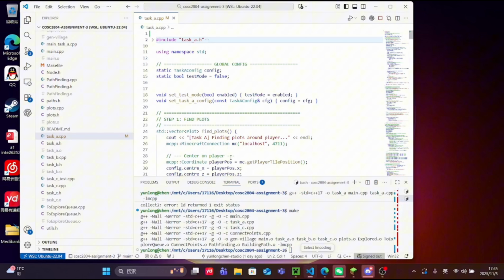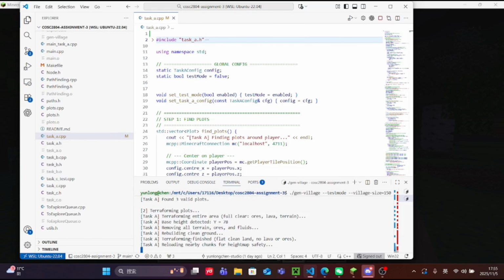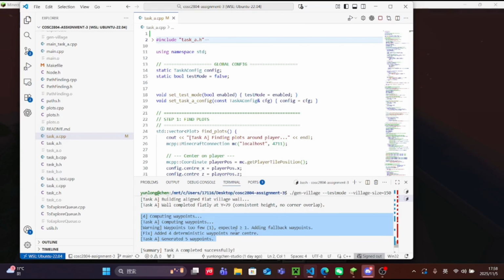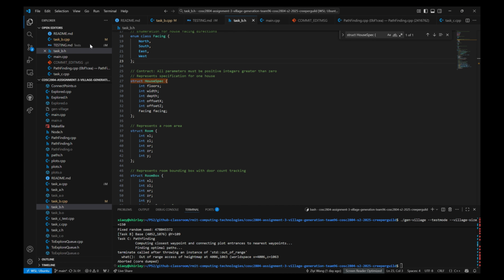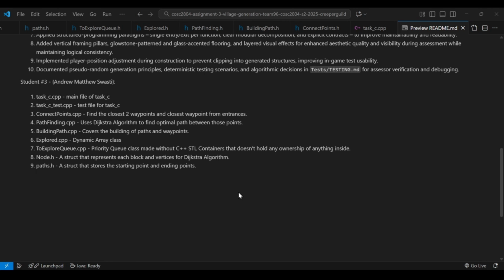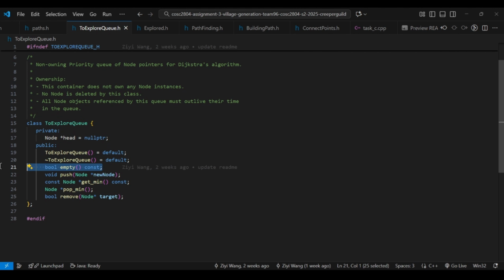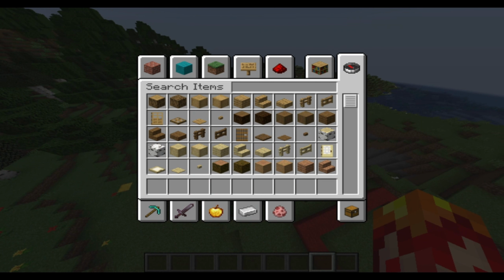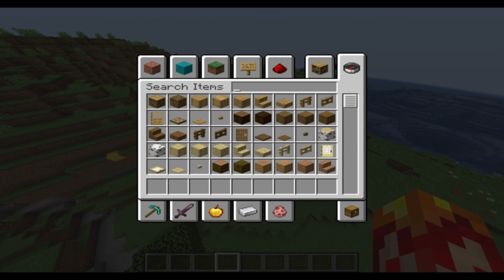COSC2804Assignment3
Task A—00:00  Task B—05:05  Task C—09:26